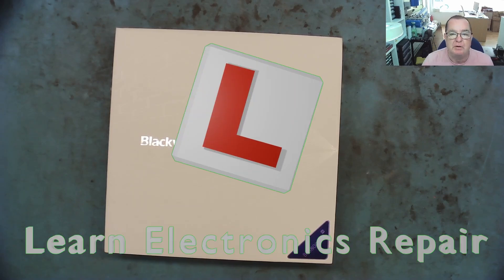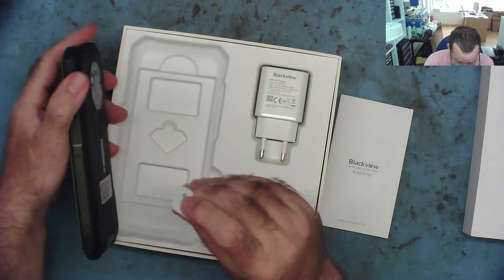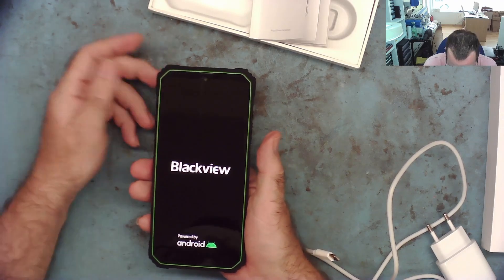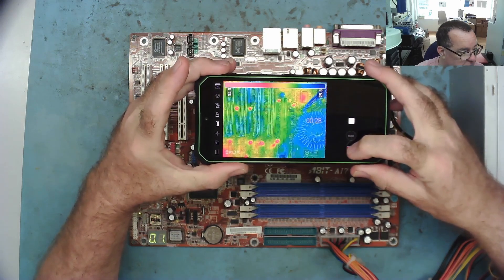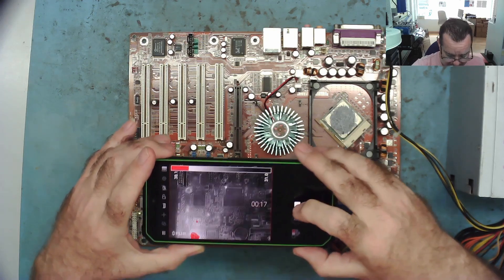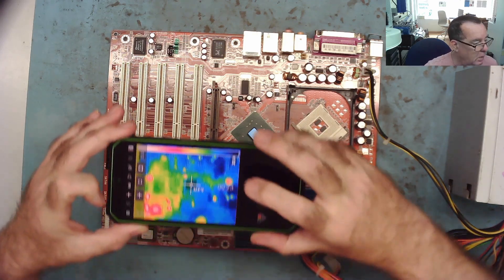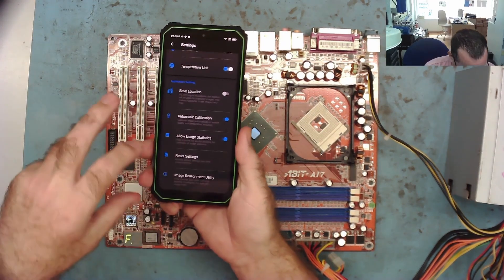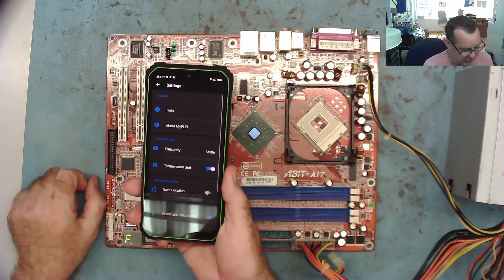Blackview BL8800 Pro Rugged Mobile Phone With FLIR Thermal Camera REVIEW - Good For Repair Work?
I try out the BL8800 PRO Rugged Mobile Phone with genuine FLIR Infra Red Thermal Camera from the point of view of the electronics repair technician. Is it any use in locating faulty parts on PCBs and how does it compare to other thermal cameras?  Wanna find out?  You just gotta press PLAY

Here are the product links:
for amazon.us
AVYZ6YXCYK09D
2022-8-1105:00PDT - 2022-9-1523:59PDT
$25 OFF

for amazon.uk
QEUJX3P6
£10 OFF
Valid from 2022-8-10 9:00 BST to 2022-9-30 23:59 BST

for AliExpress

DM40C
Aneng AN870 (Same as Zoyi ZT219)
Zoyi ZT-DQ02
WinAPEX 268B Clamp Meter
VC480C+ MILLIOHM METER
MESR-100 ESR METER
XC6013L CAPACITOR METER
FNB58 USB ANALYZER
4KV Breakdown Tester
LED Backlight Tester
NI-210SC Curve Tracer
NI210SJ (cheaper option but watch my review)
PCI POST ANALYZER
FNIRSI 1014D SCOPE
NPS3010W 30V 10A PSU
Nice-Power Dual 120V 3A PSU
HR1520 Pro Short Killer
KSGER T12 Soldering Station
AIFEN-A9 PRO Soldering Station C115/C210/C245/C470
C470 Soldering Iron & Tips
QUICK 861DW
PROS'KIT SS-331H
Sequre HT140 Hot Tweezers
KADA 853B Preheater
FNIRSI SWM-10 Spot Welder
INFIRAY P2 PRO IR CAMERA + MACRO LENS
TOOLTOP ET13S THERMAL CAMERA METER
ET13S MACRO LENS
Trinocular Microscope
TOMLOV TM4K AF FLEX
TL866 II+ PROGRAMMER
NC-559-ASM FLUX
DESOLDER BRAID (I use size 8045)
HX-T100 SOLDER
ESD-11 TWEEZERS

Richard